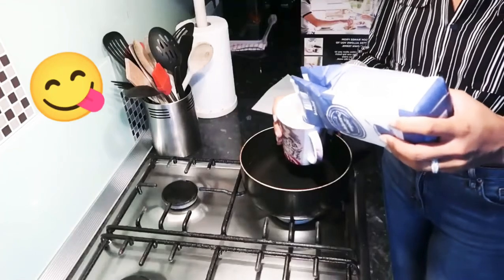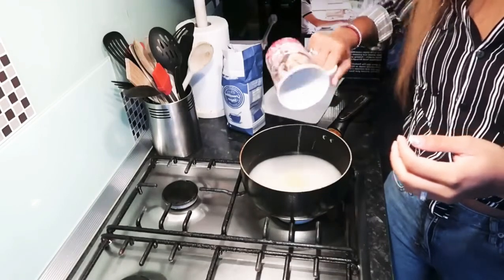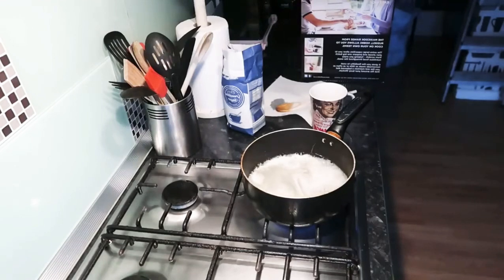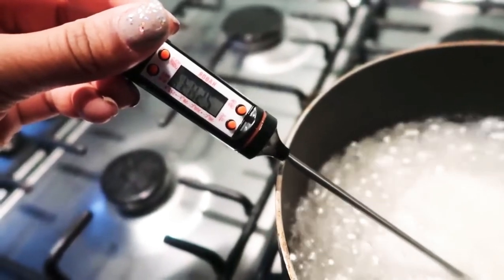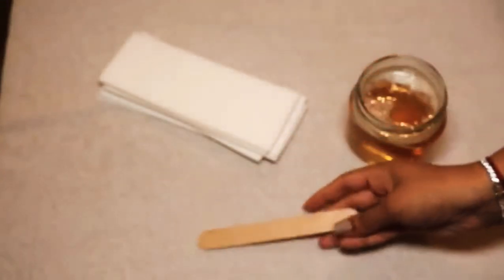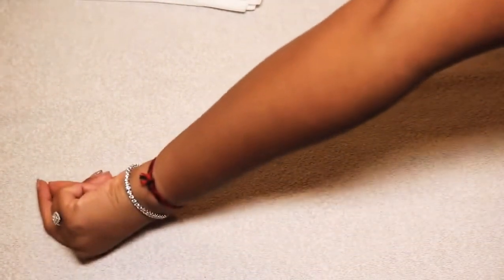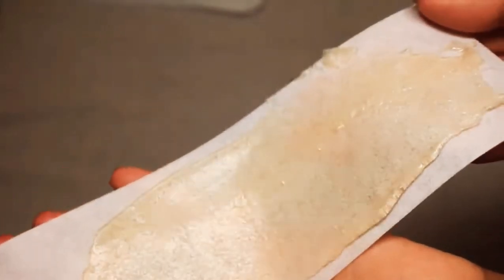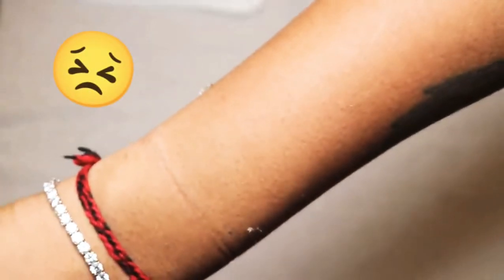Diy sugar wax recipe for biginners 2021 | how to make sugerwax home|hair remove|minoli chart show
diy sugaring wax recipe 2021 | homemade wax for beginners minoli chart show

Welcome to minoli chart show channel and hi everyone!
this is easy way to remove unwanted hair at home without spending money for saloon.this technique is perfect and works really well.hope to try it you too

homemade suger wax
diy wax
wax at home
easy wax to remove unwanted hair
soft suger wax
wax and wax strips
natural hair remove
quick and easy homemade wax
waxing tutorial
diy suger wax for beginners
make wax
asian waxing
minoli chart show